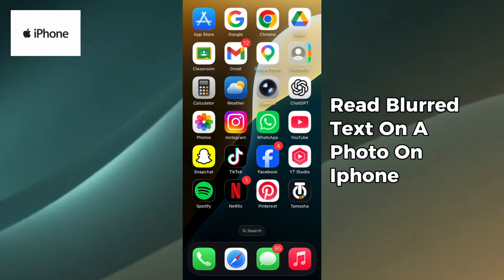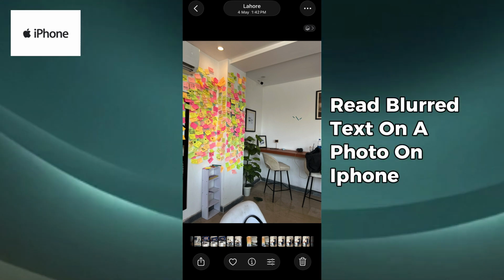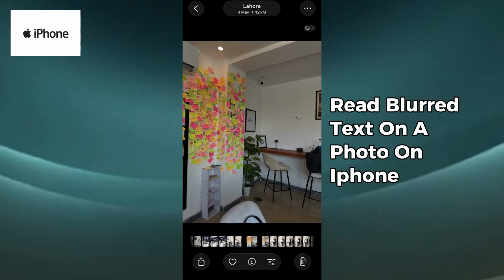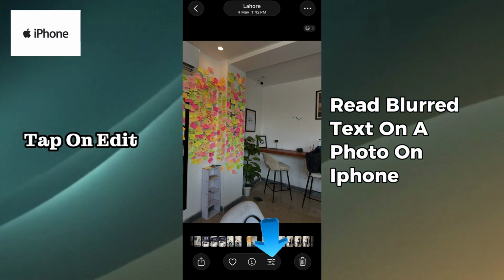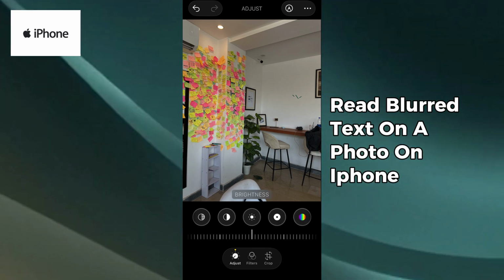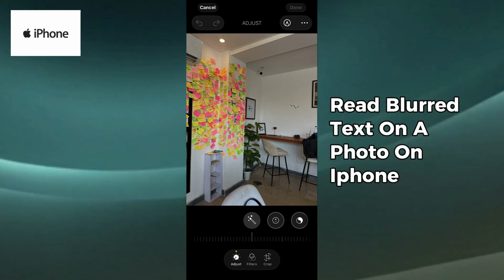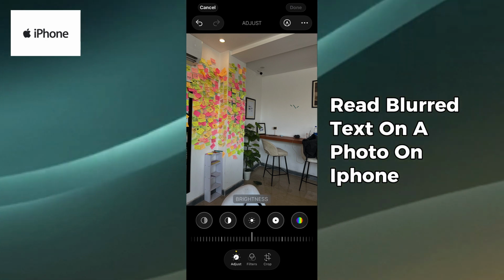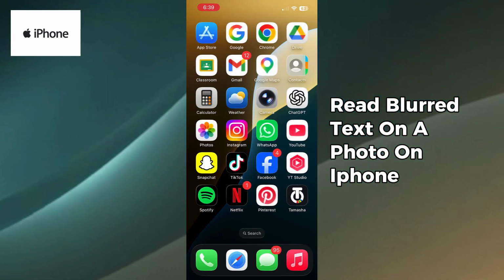How To Read Blurred Text On A Photo On iPhone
In this video we will learn "How To Read Blurred Text On A Photo On iPhone"

To read blurred text on an iPhone, open the image in the Photos app, tap Edit, and select the Adjust tool. Increase the Sharpness, Definition, and Contrast while lowering the Brightness. These tweaks enhance the edges of the obscured characters, often making the text legible enough to decipher.